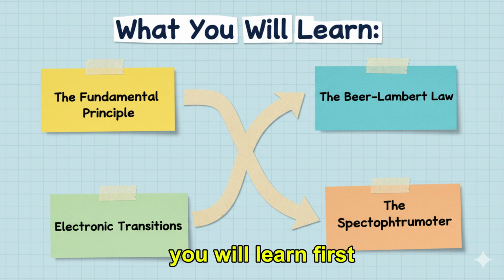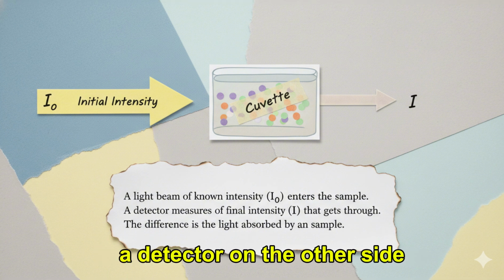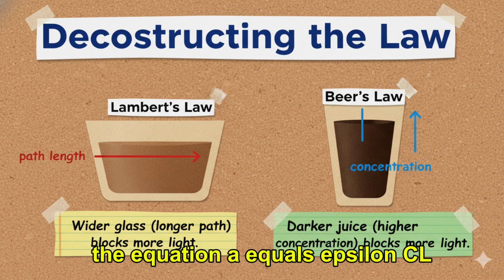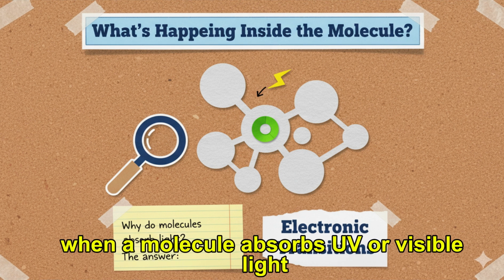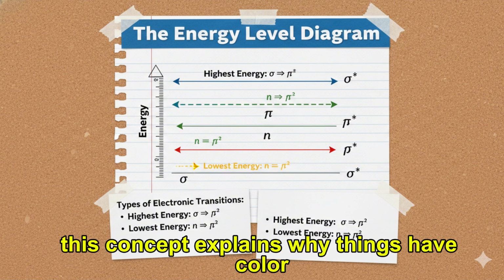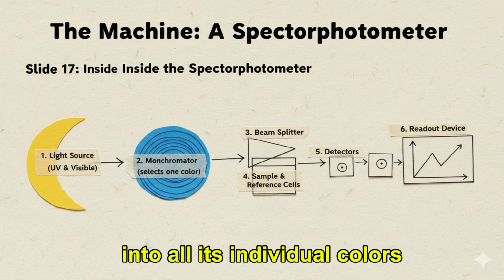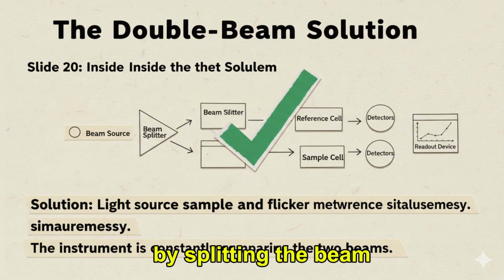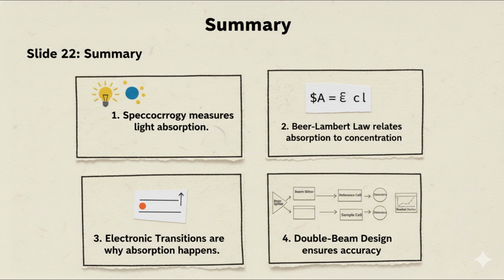UV-Visible Spectroscopy Explained | Engineering Chemistry | Unit-2 | First Year | SPPU 2024 Pattern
Ever wondered how scientists can tell exactly how much caffeine is in your energy drink? They're not tasting it... they're using light! 💡 This video breaks down one of the most powerful analytical techniques in science and engineering: UV-Visible Spectroscopy.

We demystify this essential tool using simple analogies (like a flashlight and a glass of juice!) so you can finally grasp the core concepts.

In this video, you will learn:
The Fundamental Principle: How we use light absorption to measure the "stuff" in a solution.
The Beer-Lambert Law: We'll break down the famous equation that connects absorbance directly to concentration.
Electronic Transitions: Discover what's happening inside the molecule—how electrons "jump" between energy levels by absorbing photons.
The Spectrophotometer: A look inside the instrument, explaining the genius of the modern double-beam design and why it's so accurate.

This video is specifically designed for First-Year SPPU Engineering Students (2024 Pattern) studying the 'Spectroscopic Techniques' unit in their Engineering Chemistry syllabus. We cover all the key principles, including chromophores, auxochromes, and quantitative analysis using a calibration curve.